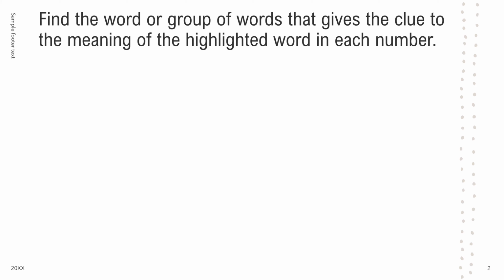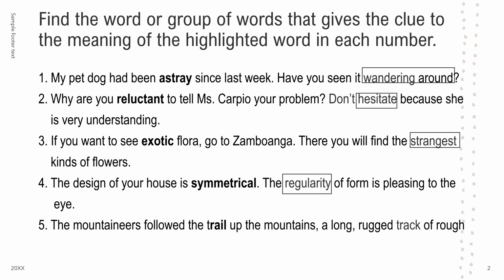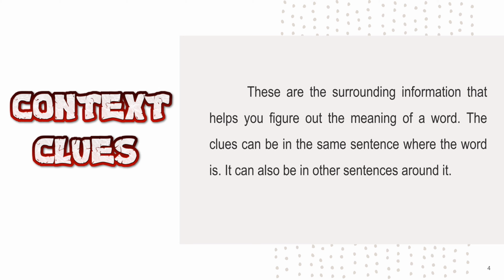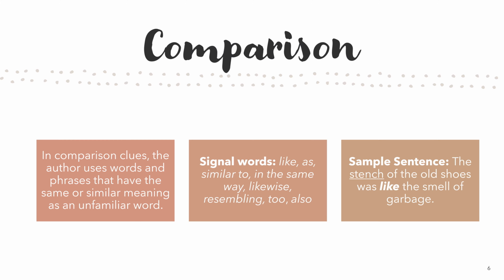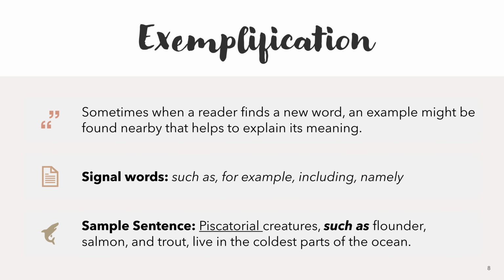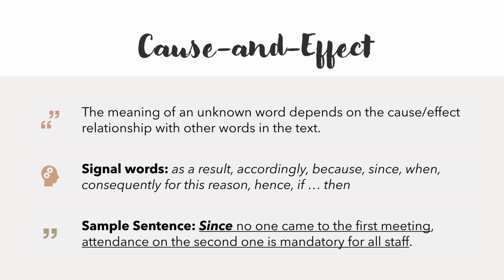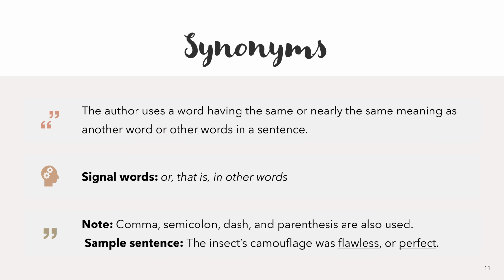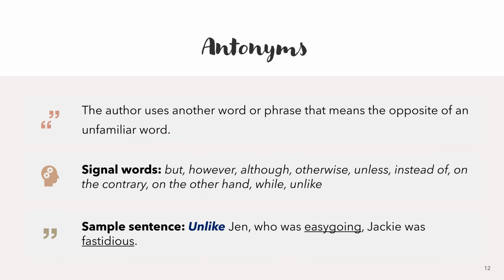ENGLISH || USING CONTEXT CLUES TO FIND MEANING OF UNFAMILIAR WORDS